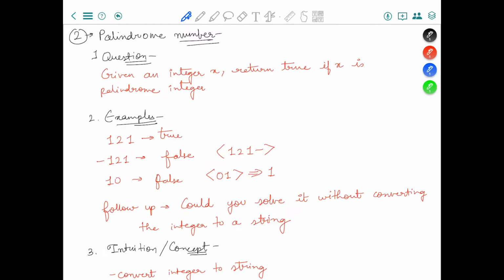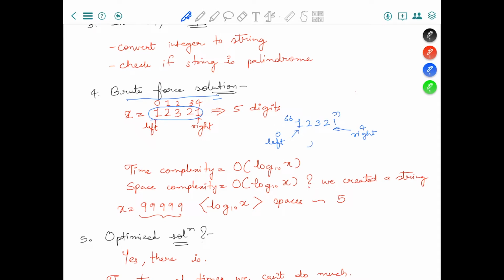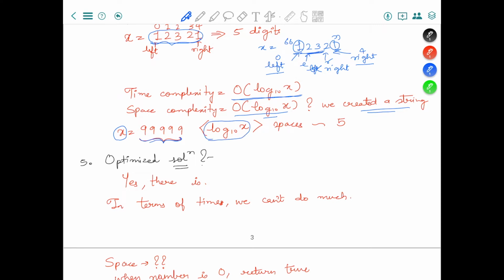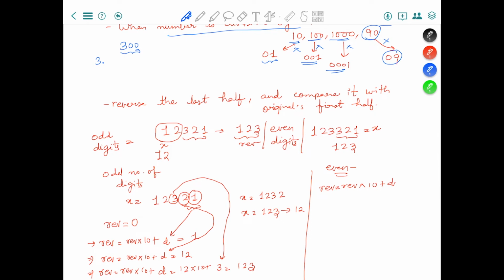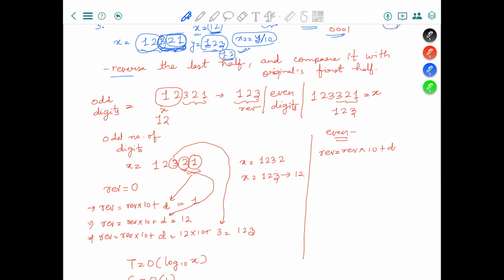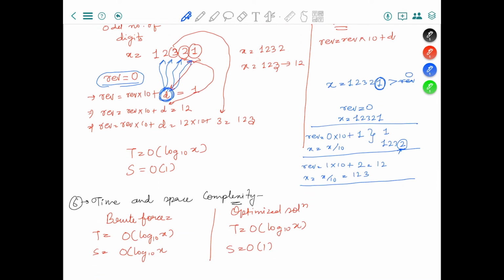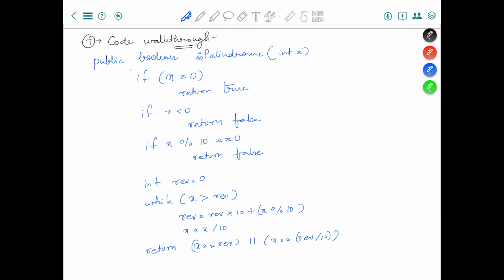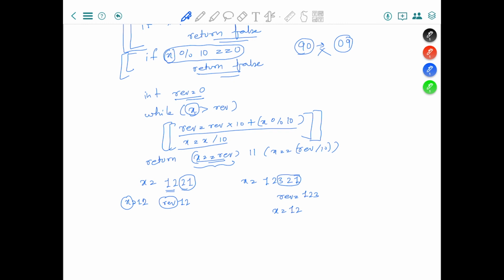3. Palindrome Number Theory (Leetcode #9)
Problem - Given an integer x, return true if x is palindrome integer.
                  An integer is a palindrome when it reads the same backward as forward.
                  For example, 121 is a palindrome while 123 is not.